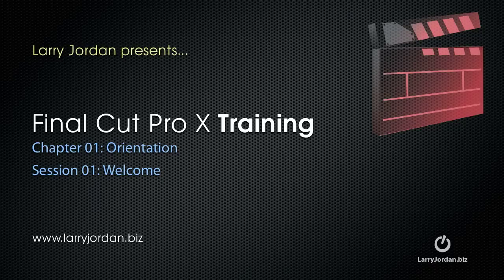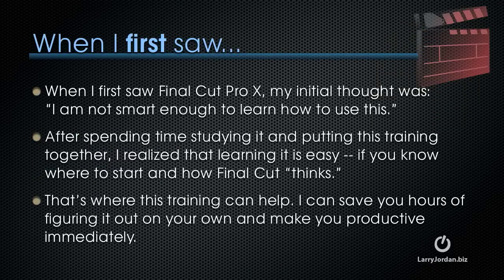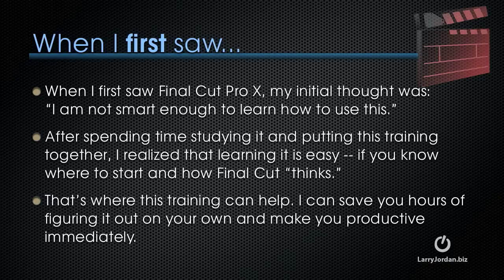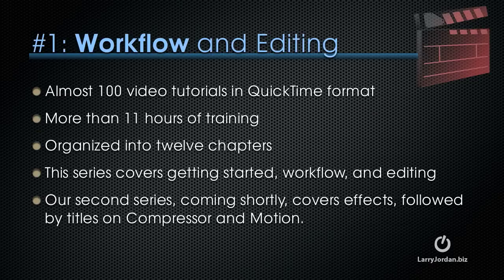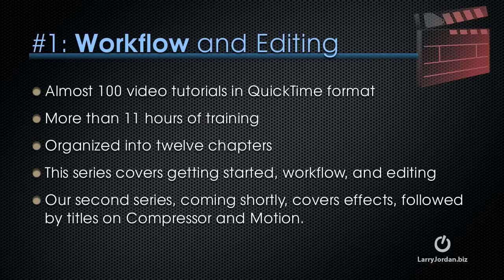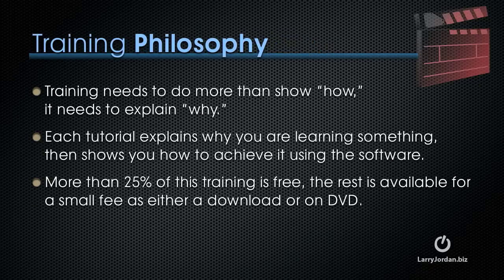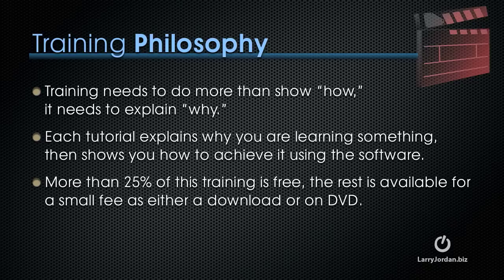Final Cut Pro X Training - Introduction (preview) Larry Jordan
- This video - part of the Larry Jordan series of Final Cut Pro X Training - larryjordan.biz/fcpx - provides an overview of more than eleven hours of on-line training to Final Cut Pro X. Focusing on workflow and editing, these step-by-step tutorials explain what you need to know to become a power user in a hurry. This video explains what the training in this chapter is about, the videos covered in this chapter, and what you will learn.